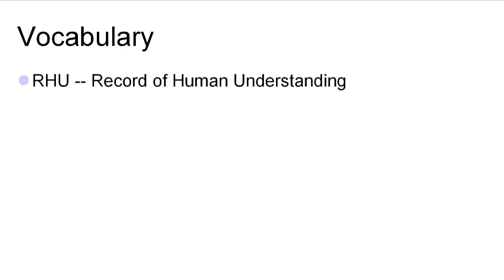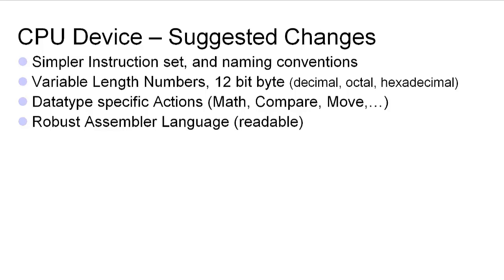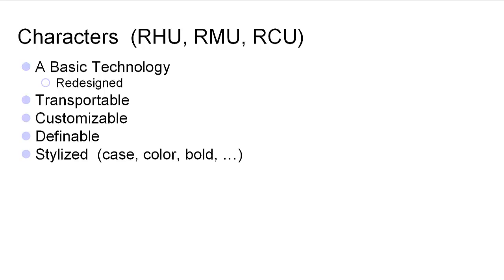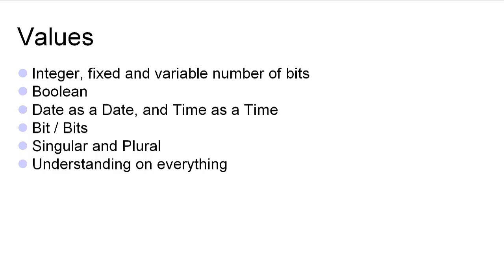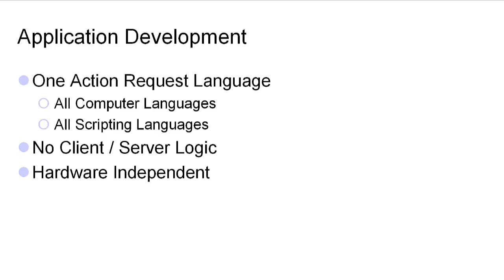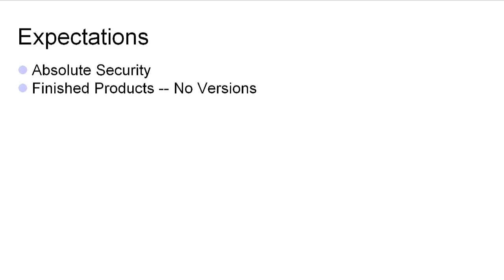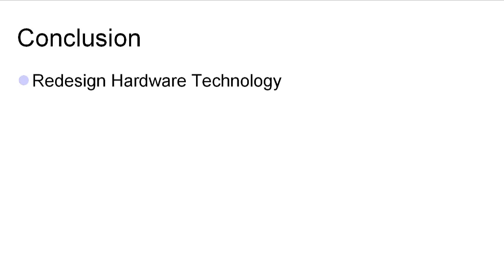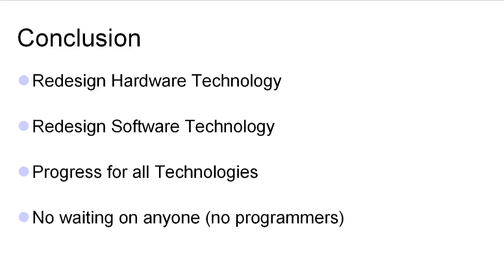38 - Computer Technology, A New Approach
A look at specific changes required to our computer technology for progress in all other technologies. A look at changes to the existing hardware technology along with specific changes to our software development technology.

This video,  suggest a drastic change to our hardware and software technologies.  It starts by separating knowledge into four main groups:

RHU – Record of Human Understanding
RCU – Record of Computer Understanding
RDU – Record of Device Understanding
RMU – Record of My Understanding

Each group is responsible for supplying knowledge and logic pertaining to itself:

RHU: General Human knowledge and logic such as "12 inches = 1 foot U.S."

RCU: The Computer is to supply all knowledge about the components that make up the computer, and their external configuration settings (voltage, speed, …)

RDU: The CPU is to supply all knowledge about the data structures is handles and the language (opcodes) that is performed on those structures.  This is to permit hardware independence by all applications.

RMY: I am to supply my understanding about anything.

     RCU.RMY.Price =  $2,432 USD plus 8.5% tax ($206.72);
     RCU.RMY.Date Purchased =  May 1, 2021
     RCU.RMY.Place Purchased =  "Costco"